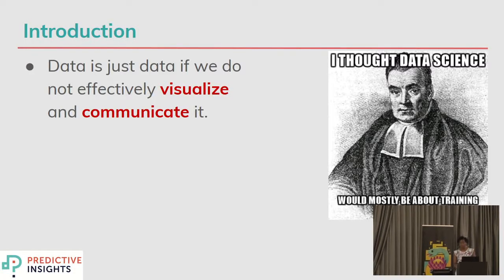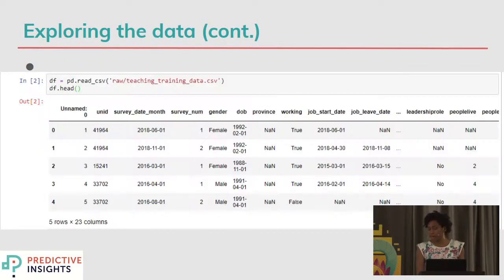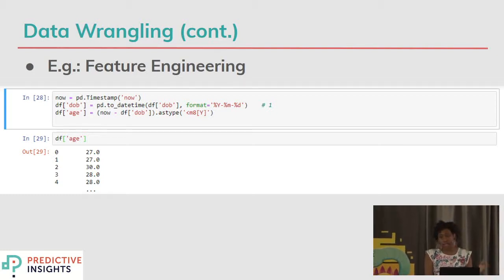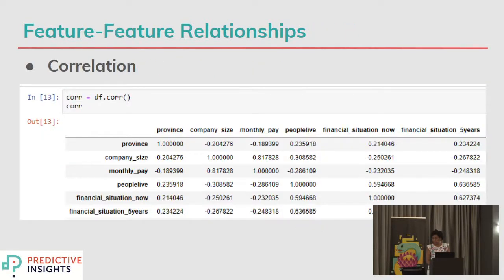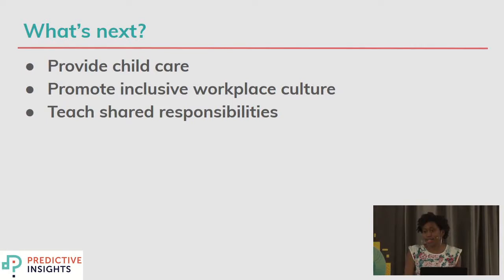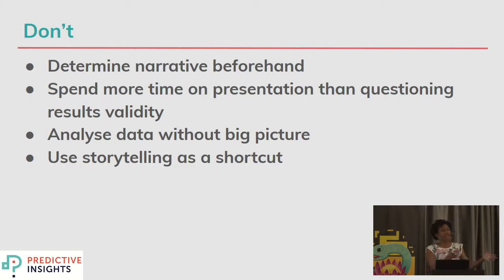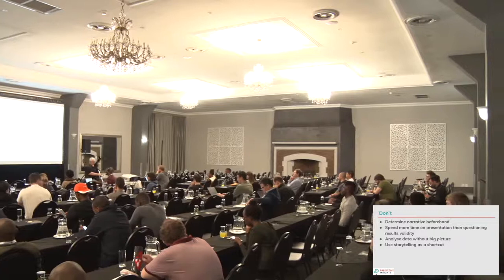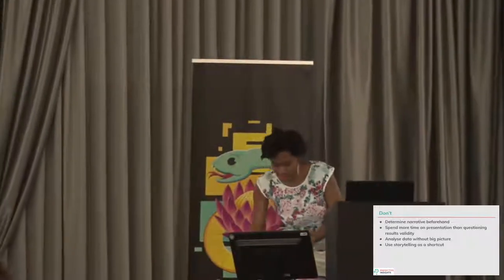Talk Data to Me - the art of storytelling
by Diana Pholo

Collecting data is now seen as a very important aspect of business. Many companies therefore invest in solutions such as Business Intelligence tools, spreadsheets and dashboards in an attempt to extract useful information from their data. However, these tools still fail to present what is hidden in the data because they do not bring out their underlying significance. This is where data storytelling comes in. It helps to visualise information, understand the narrative behind it and share it.

This talk is aimed at anyone who wishes to get started with storytelling using data. What do you look for? How do you present your findings to stakeholders? Together, we will have a look at common visualisation tools provided Matplotlib, Pandas and Seaborn (accompanied with code snippets and sample outputs). We will then look at the story behind the Harambee youth employment journey data. (Data provided by ❮a href=" Youth Employment Accelerator❮/a❯)